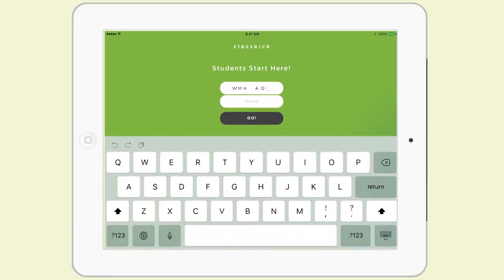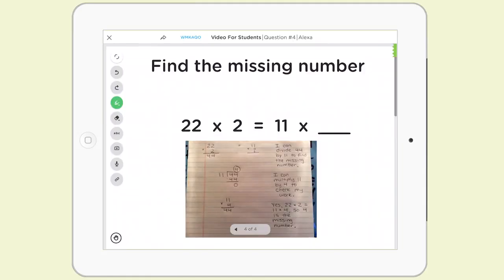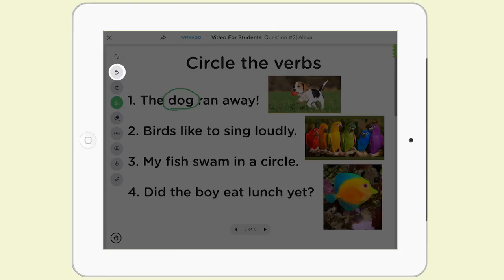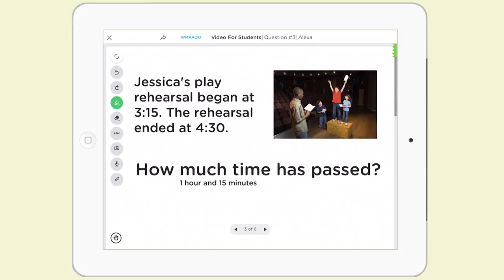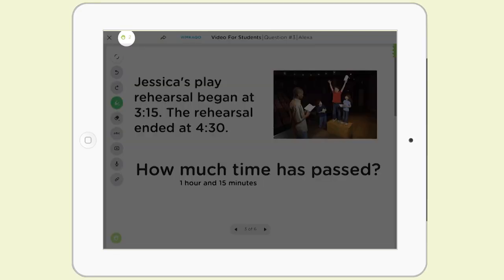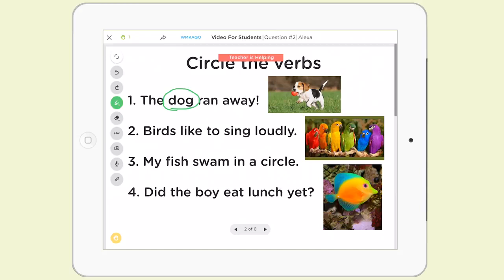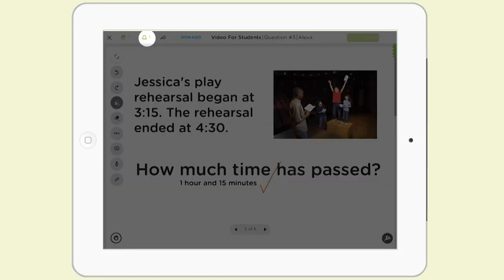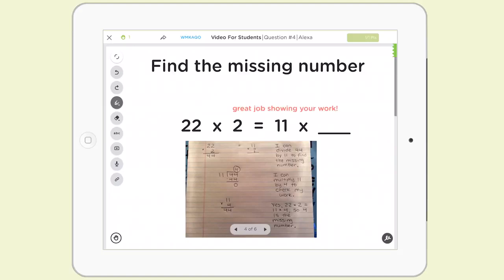Video for Students using Classkick on iPads